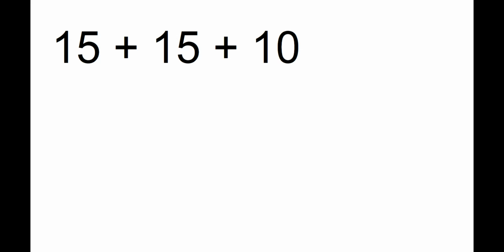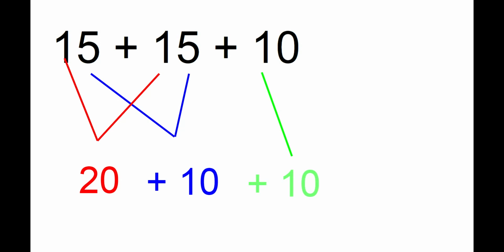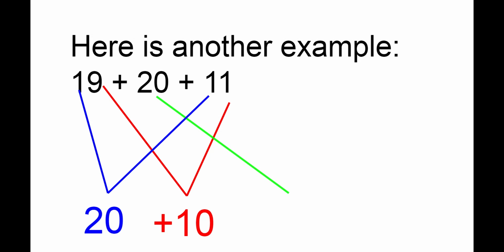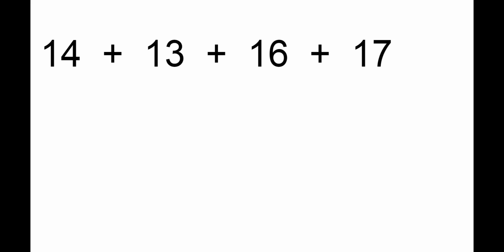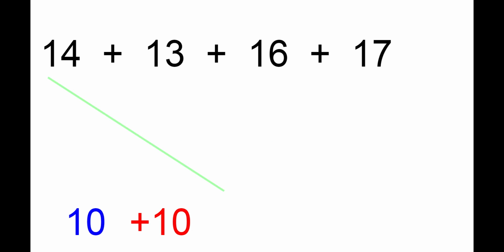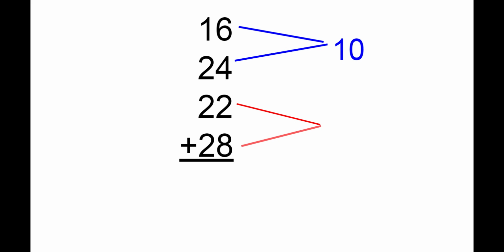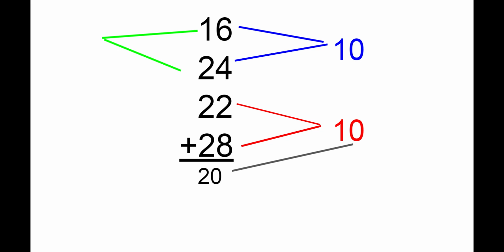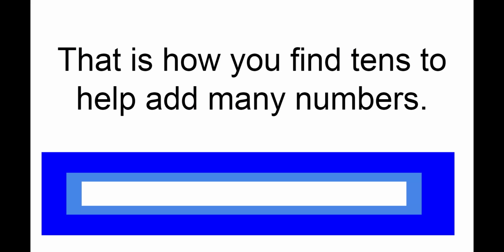Addition Strategy - Find friendly numbers - Google Slides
Step by step demonstration for finding tens and partial sums to add a group of numbers.